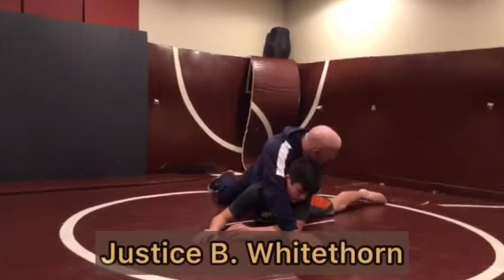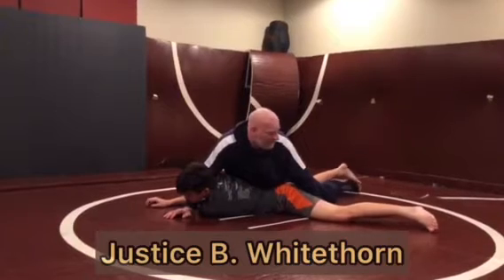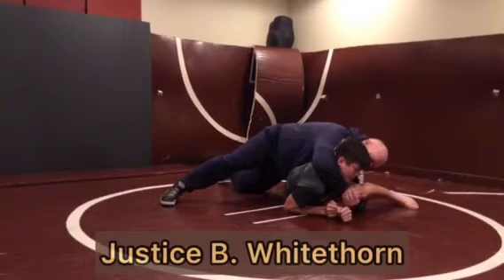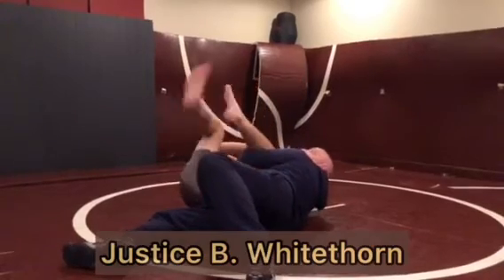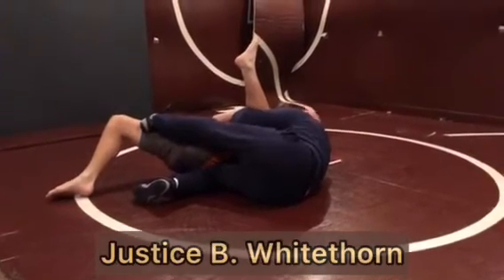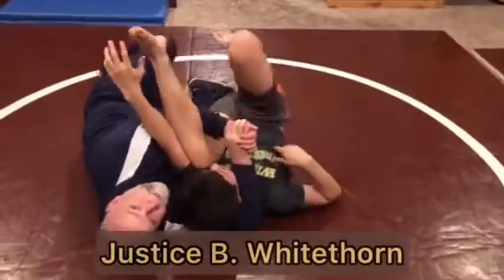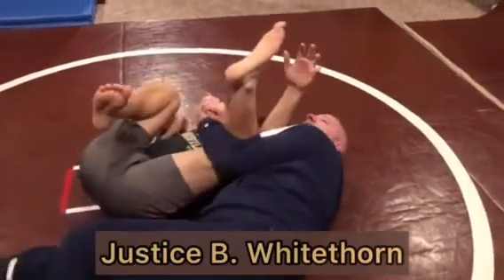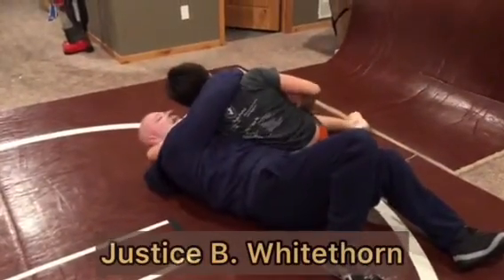Opposite leg ride to outside cradle